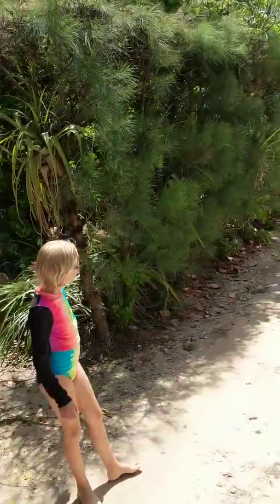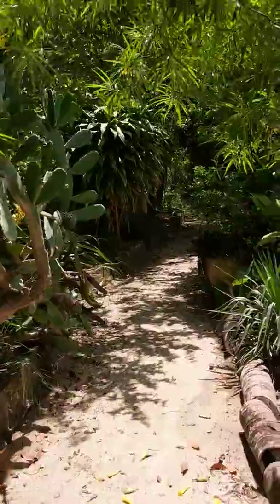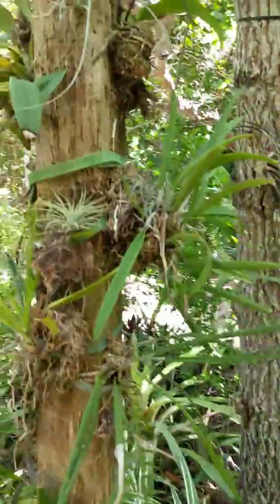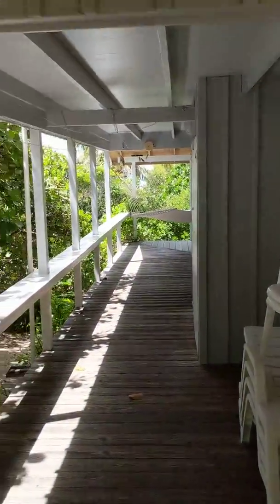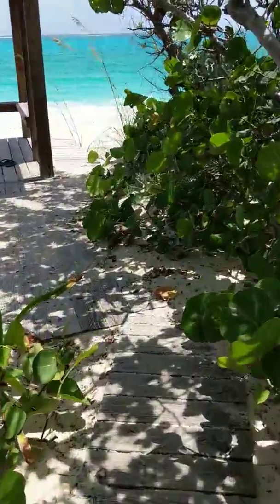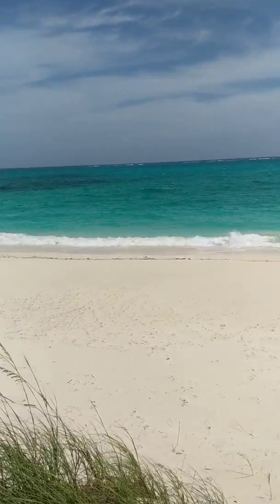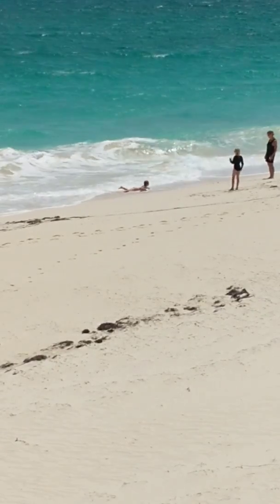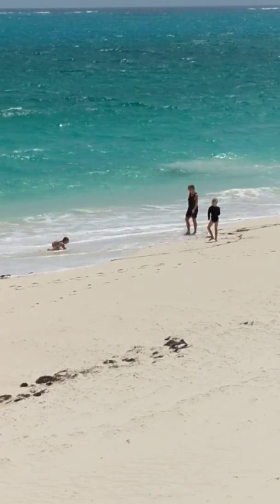Bahamas Beach House